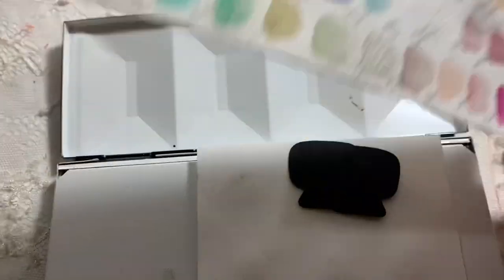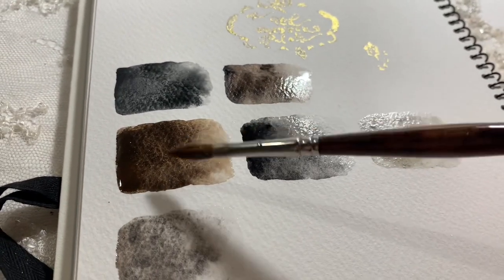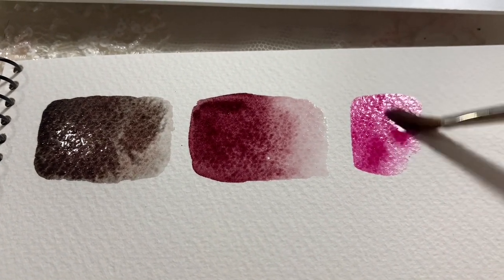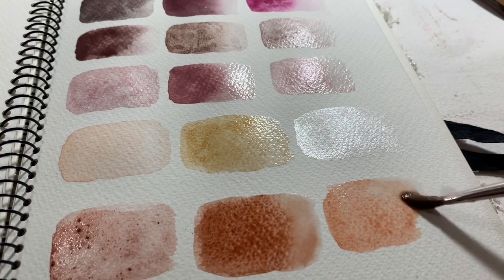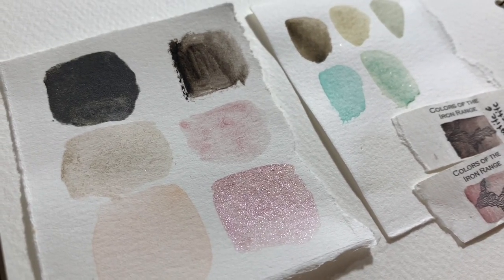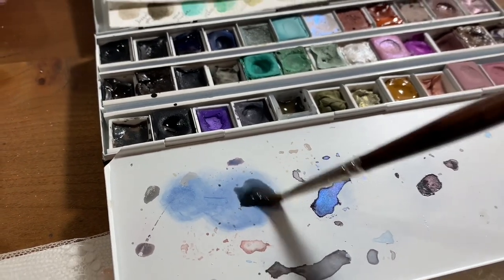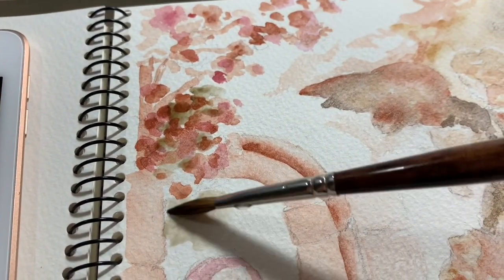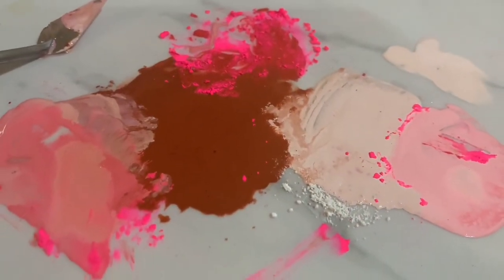New Palette Reveal! || A Palette Inspired by The Old Masters ~ Featuring Daniel Smith, Schmincke &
Hi Lovelies! Welcome to a gorgeous new Palette Reveal! This Palette is brimming with wonderful watercolors reminiscent of The Old Masters ~ it’s not meant to be historically accurate, but rather more a representation of how I feel when I see paintings rife with richness, depth, strength & sage-like poignant qualities! There are lots of moody neutrals, beautifully complex artisan colors, natural sparkles {& a few more modern sparkles, since I just can’t help myself!} & anything I think will enhance the palette to suit my purposes.. . This Palette is over a years worth of collecting ~ I do so hope you’ll enjoy!

Colors Swatched ~

One of my Watercolors, Rembrandt’s Easel hopefully this will be available in the New Year!

Wallace & Seymour Shimmer Iron Glimmer {KWArts also sells this in a half pan!}

KWArts Cassel Earth

Wallace & Seymour Blue John

Wallace & Seymour Indanthrene

Schmincke Neutral Tint

Daniel Smith lapis Lazuli

Wallace & Seymour Ultramarine Violet

Kyanite ~ my color

KWArts Copper {also A Gallo has one & has this beautiful natural palette which is definitely on my wishlist!}

Daniel Smith Interference Blue

KJDesignsbyKaren Chocolate

Wallace & Seymour Thioindigo

KWArts Purple Ochre

KWArts Côte d’Azur

Wallace & Seymour Rubies

Nibs Watercolor Madrid

KWArts Pinkcolor {also available from Kremer Pigments}

Colors of the Iron Range Thulite {not available, but Wallace & Seymour has one & this lovely shop on my wishlist! LDBA Watercolor}

Wallace & Seymour Cinabrese

Daniel Smith French Ochre

Schmincke Silver

Rivervale Pink Pipestone

Daniel Smith Roasted French Ochre & Sedona

Wallace & Seymour Cobalt Violet

Turner Grey Gold

Earth Mineral Arts Antique Silver

Greenish Raw Umber {Daniel Smith is German greenish}

Wallace & Seymour Green Gold Light

Rivervale Verdigris

Rivervale Malachite {also available from Stone Ground Paints & Roman Szmal}

Earth Mineral Arts Lichen & Sage

Meeden Palette

Whiskey Painters Palette

*All Jackson’s Links are Affiliate Links meaning I receive a small commission that I use on Supplies for the Channel.. . Simply click any of the links & Shop as normal.. . Thankyou Ever so for Supporting the Videos this way!